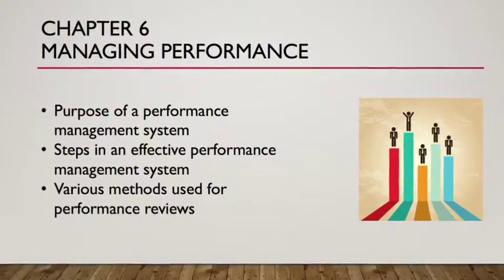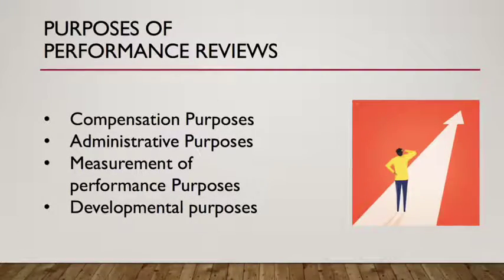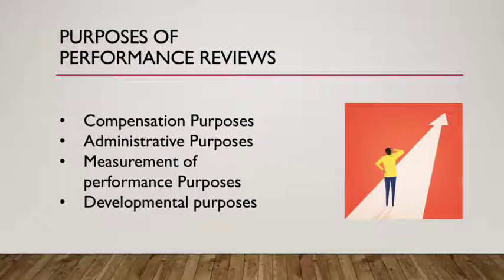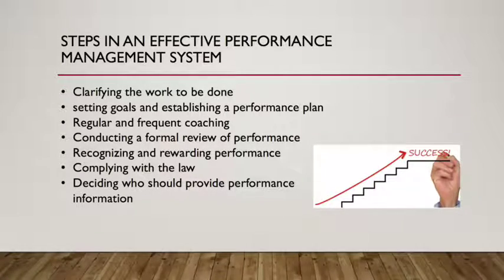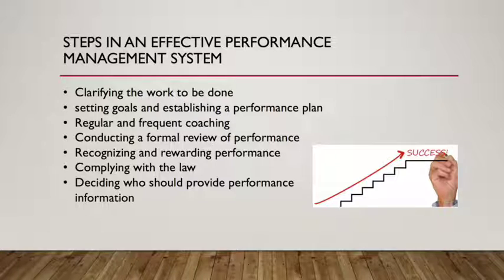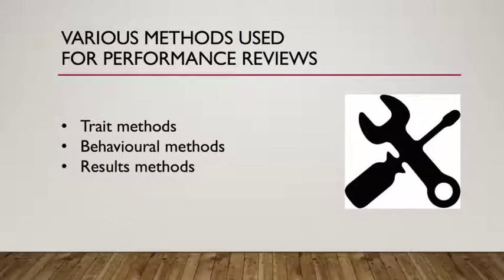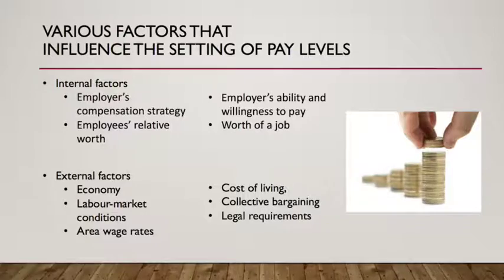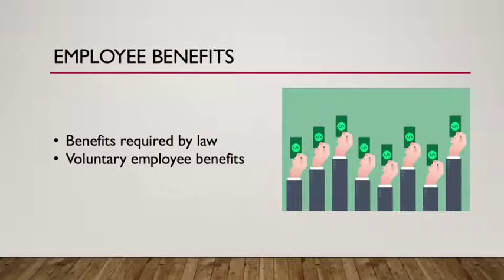HRM Term Project